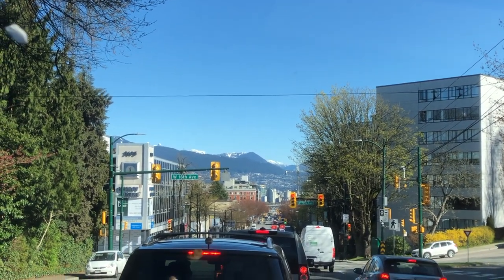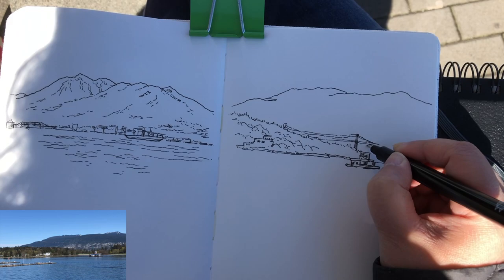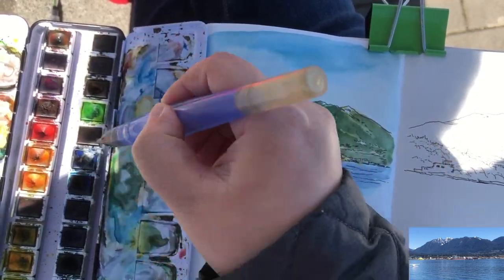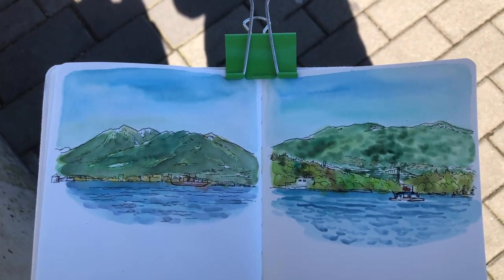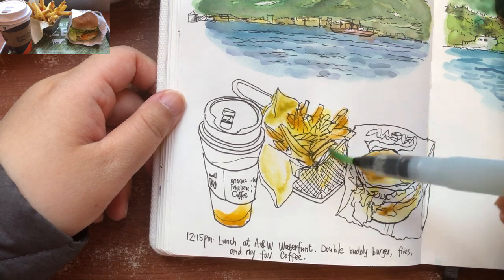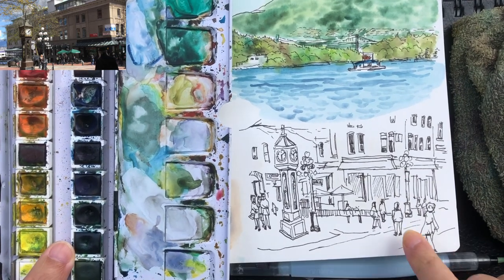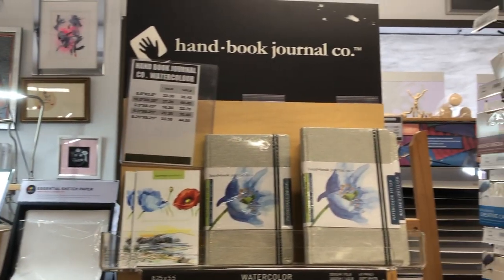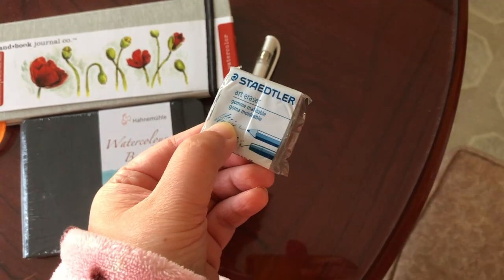Day in Vancouver: Mini Sketches of Landscape, Food, and Cityscape 🎨 Ink and Watercolors Tutorial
Hi everyone, today I'm sharing with you my day in Vancouver, walking and sketching around Waterfront Station and Gastown. Please watch the video until the end to learn lots of ink and watercolor inspirations and techniques to sketch and paint quickly and effectively. 😊🎨

🎨 Materials I used:
- Etchr 0.6mm fine liner